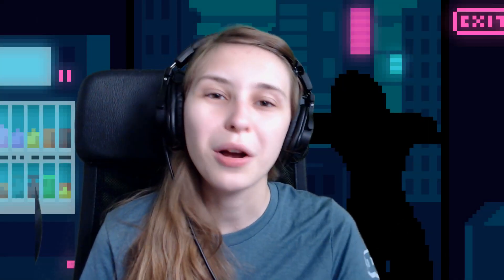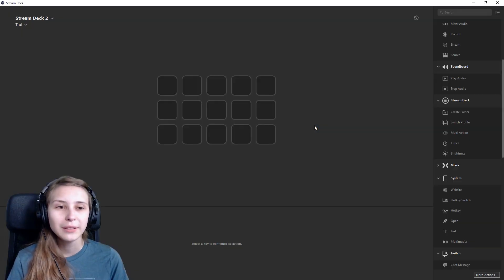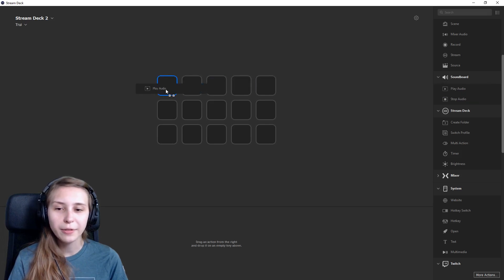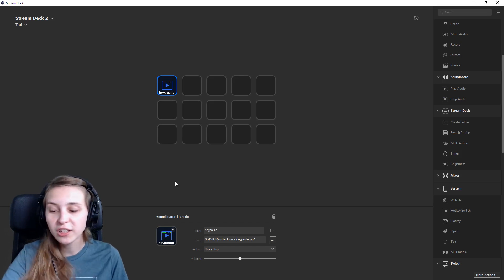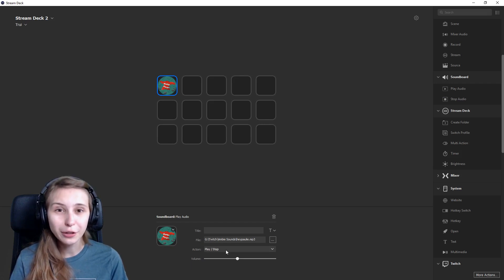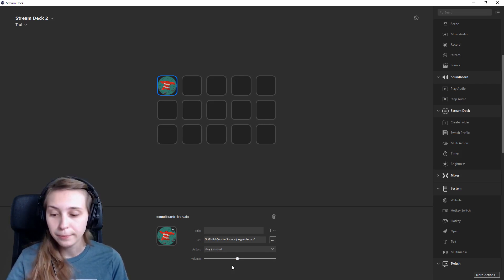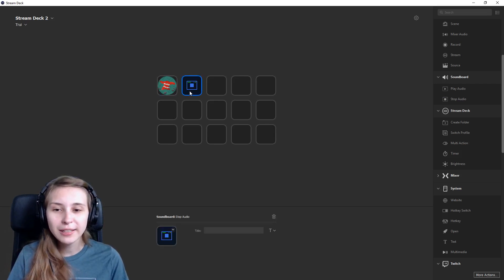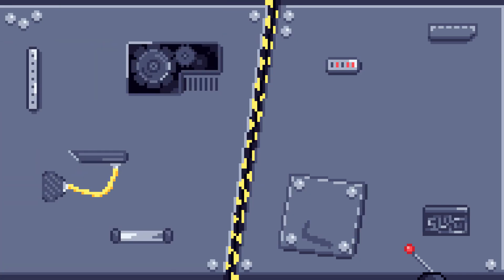Use Your Stream Deck As A Soundboard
Trui will explain you how you can use your Elgato Stream Deck as a soundboard. More Stream Deck tutorials will follow!

Stream Deck